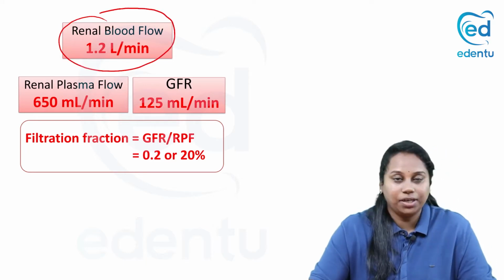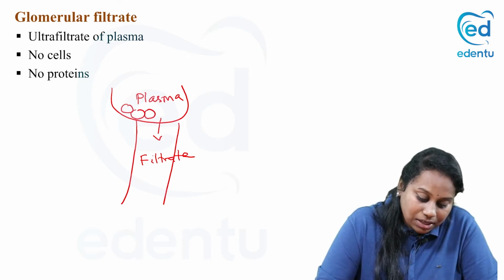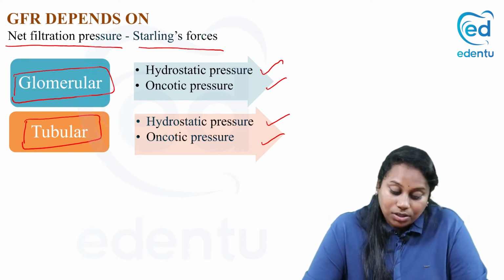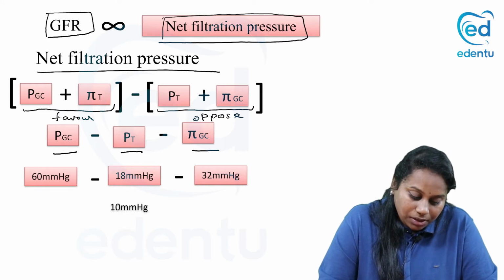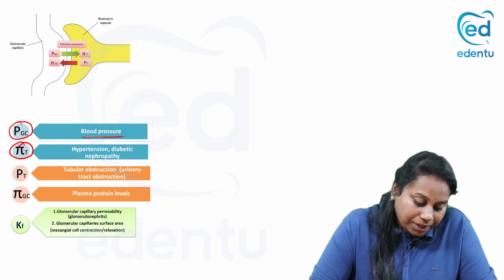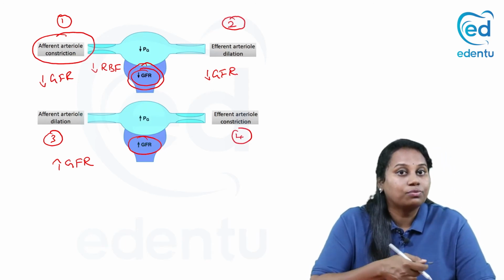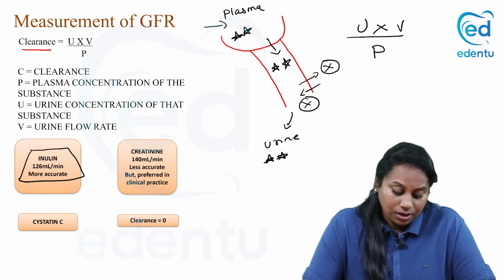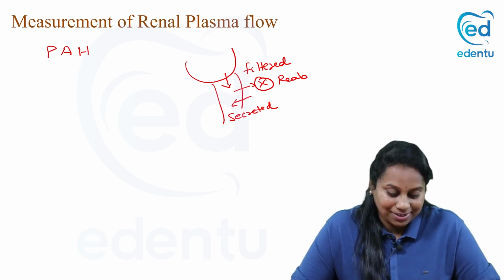GLOMERULAR FILTRATION RATE